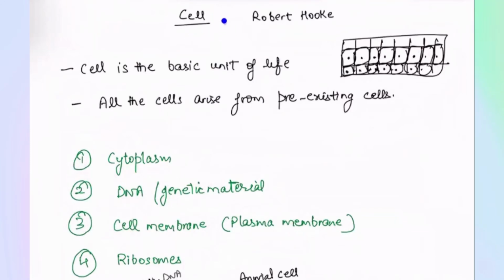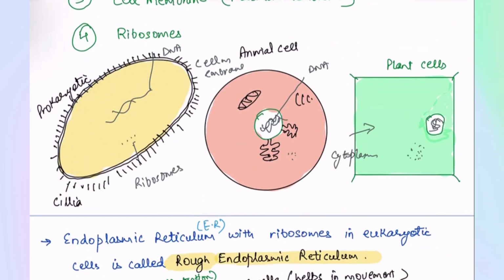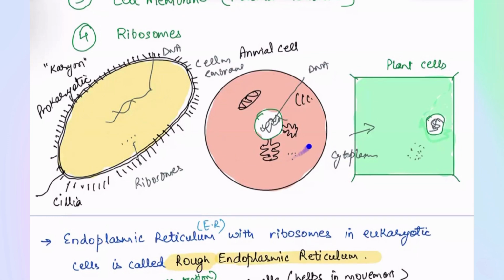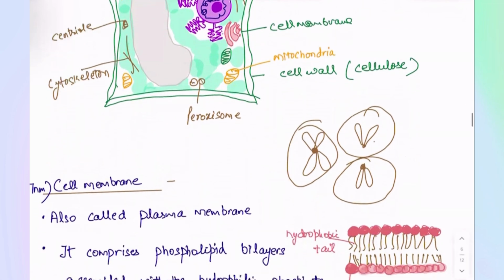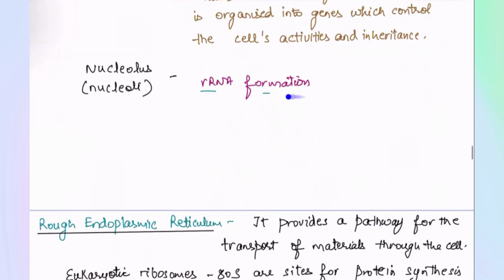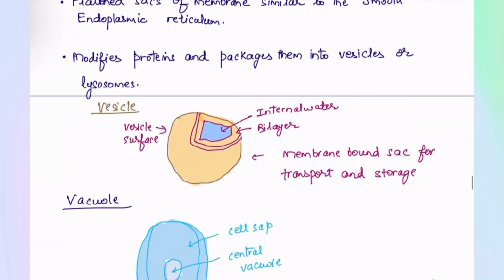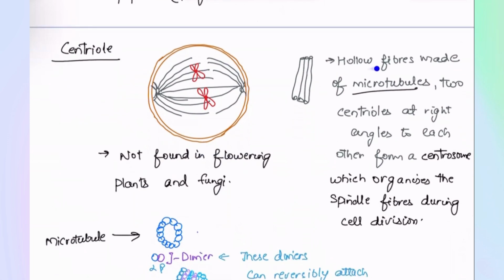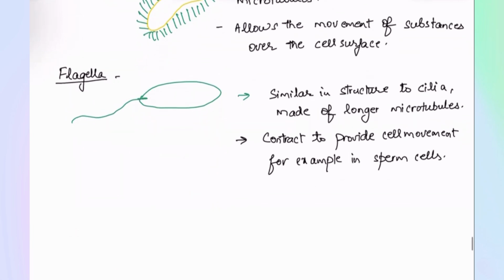Cells- Biology A level, As level,O Level,AP Bio, IGCSE, IB Bio HL, AQA Bio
Cells and its type#aslevel
Prokaryotic cells
Eukaryotic cells
Plant cells
Animal cells
Membrane bound organelles
Rough E.R
Smooth E.R
Golgi apparatus
Lysosomes
Microvilli
Microtubulin
Cilia and flagella